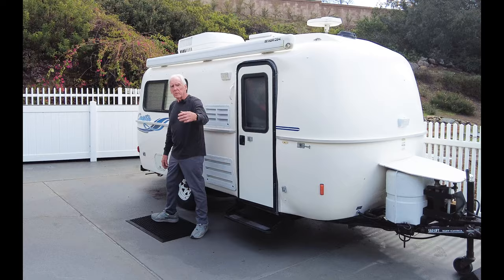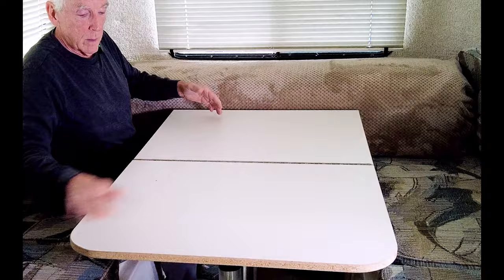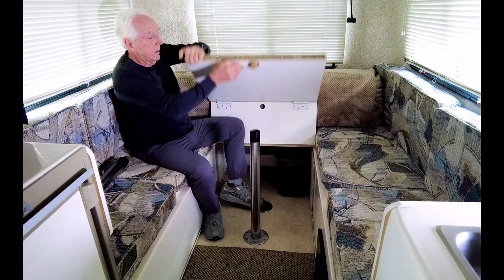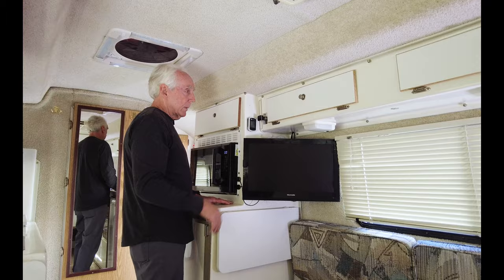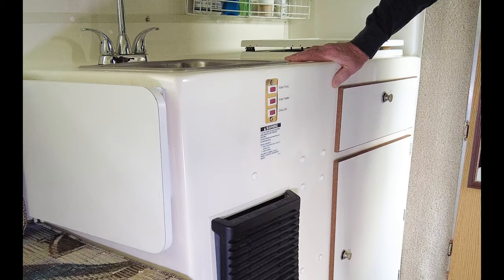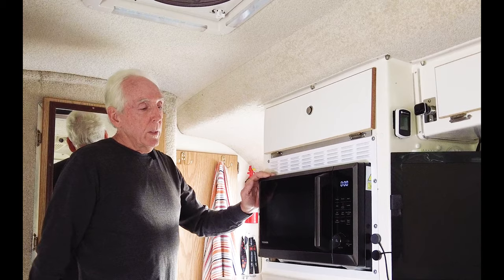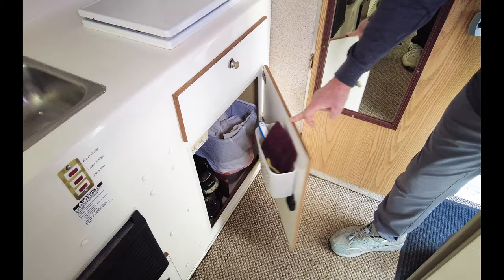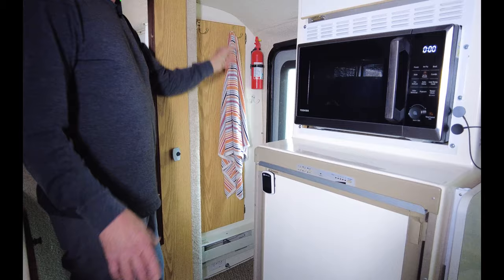Casita Travel Trailer upgrades and improvements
Upgrades and improvements to my 2005 Casita Liberty Travel Trailer.